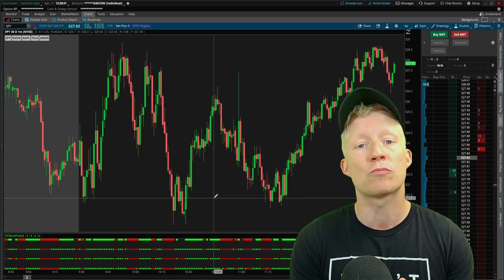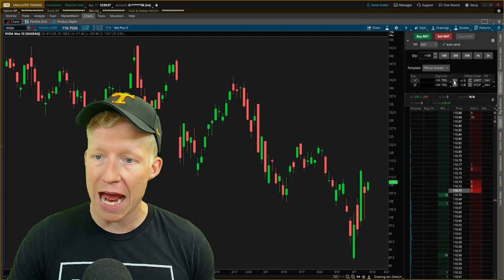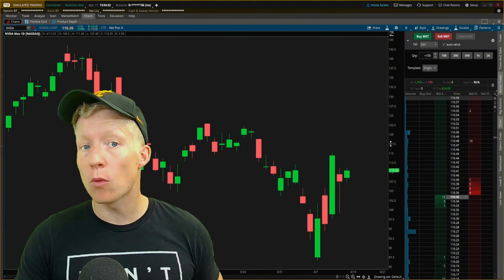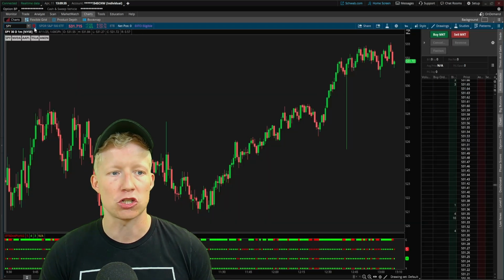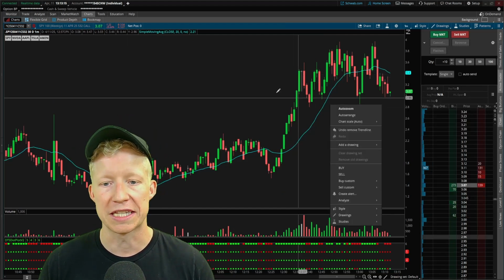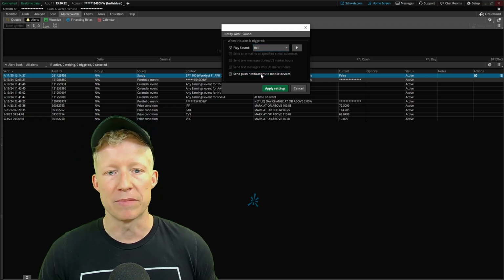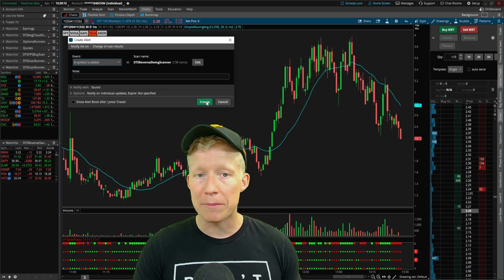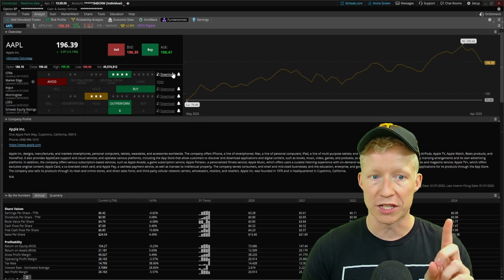Advanced ThinkorSwim Tutorial 2025 (Become a PRO User)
This video will turn you from a ThinkorSwim beginner to a professional

You will learn about advanced orders in ThinkorSwim. Automated alerts in ThinkorSwim. How to trade options in ThinkorSwim using the active trade window. How to pull economic data in ThinkorSwim and more!